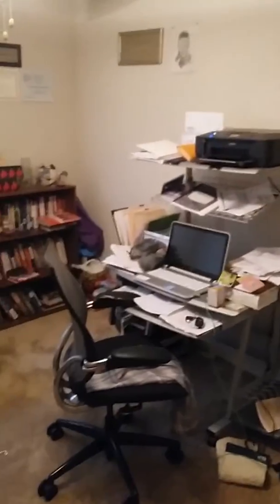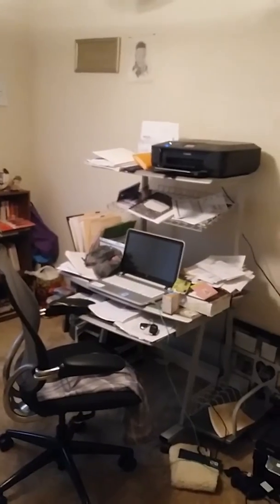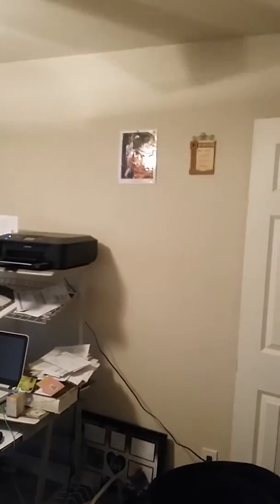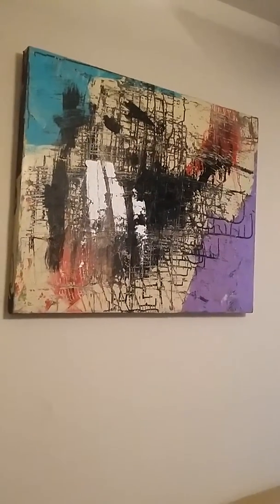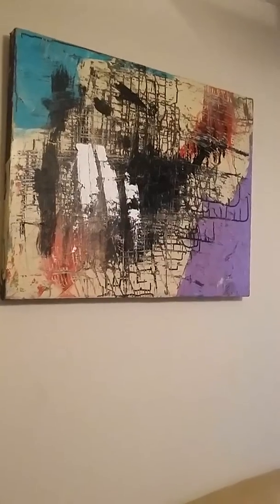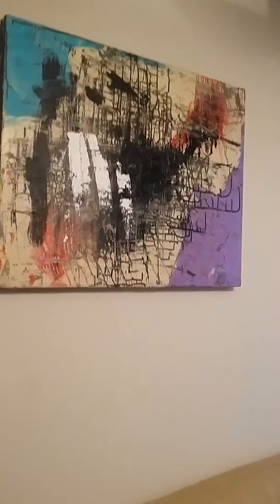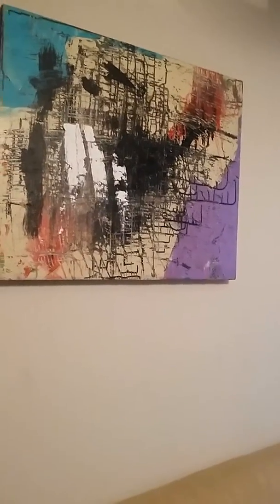Relaxing on this Blessed day_ My New OFFICE!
code37CX84GG

http://